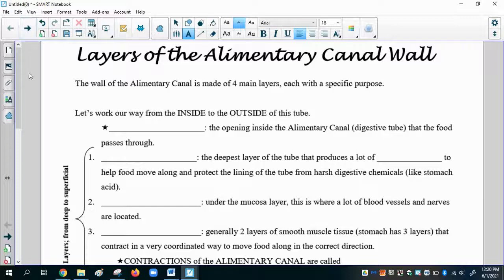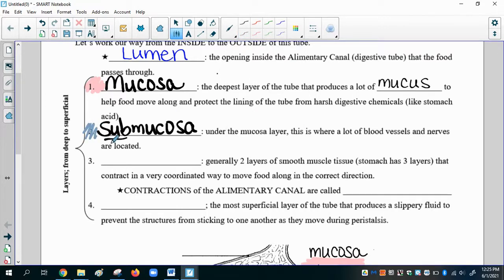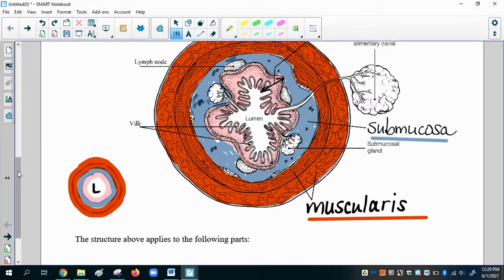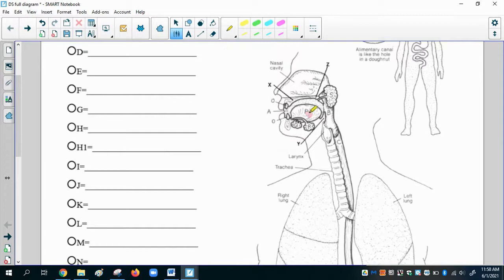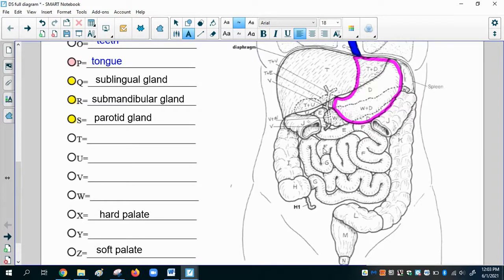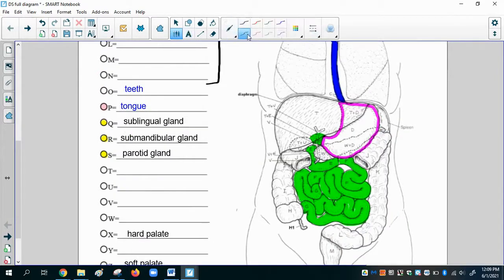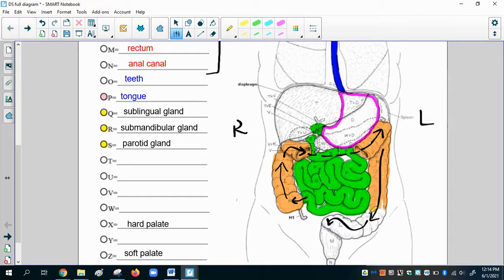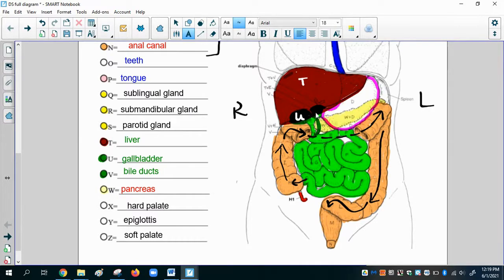Digestive Overview Part 2